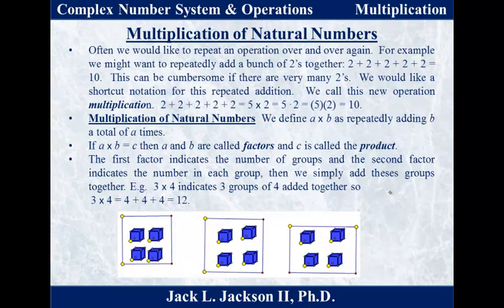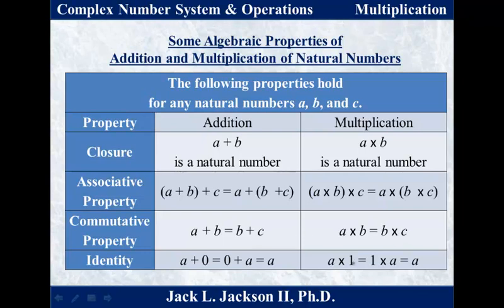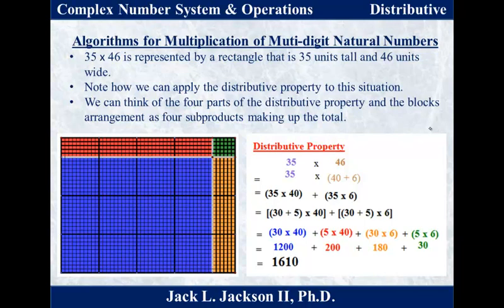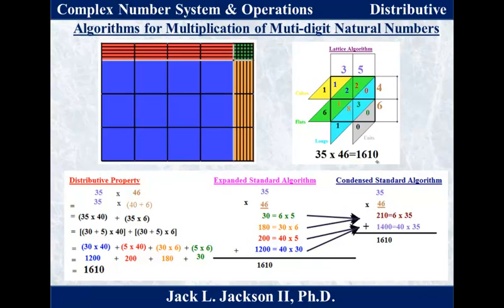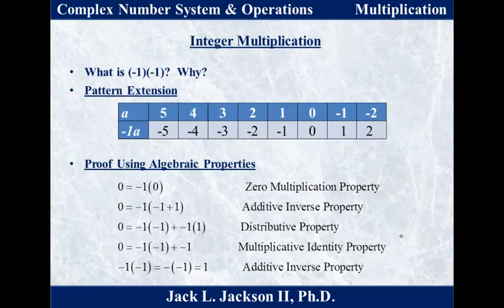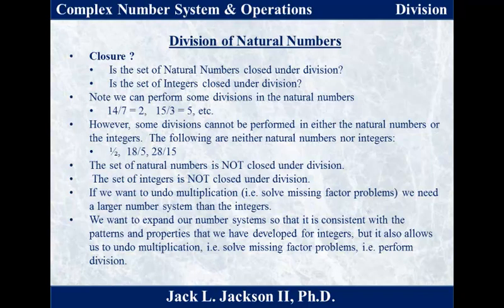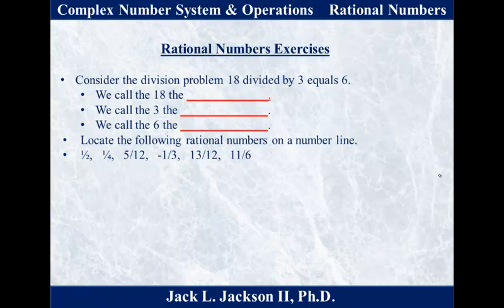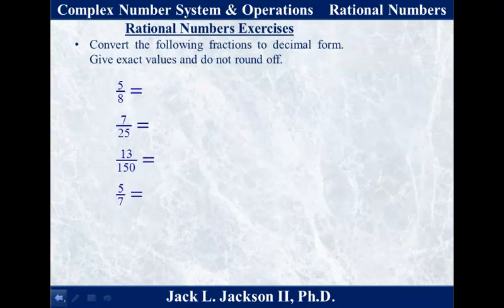Algebra 1.1.2 Complex Number System and Basic Operations Video 2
We continue to develop the Complex Number System, its basic operations, and properties.  In this video we examine the following topics:
Multiplication, Distributive Property, Factoring, Division, Rational Numbers